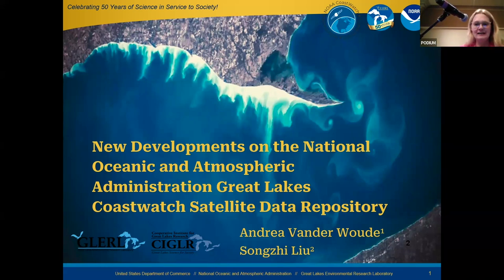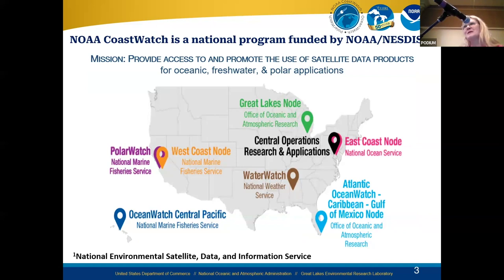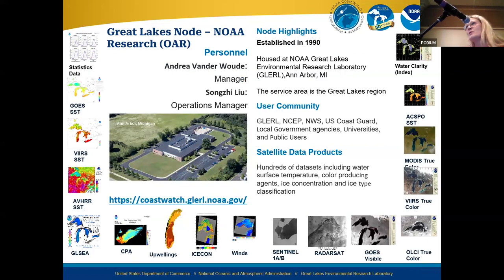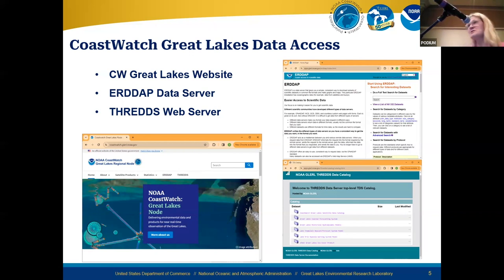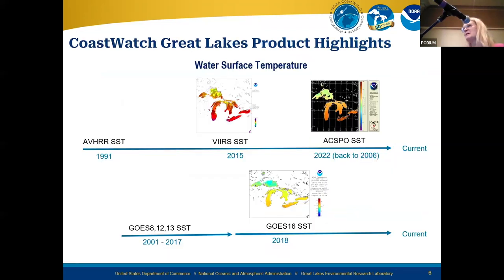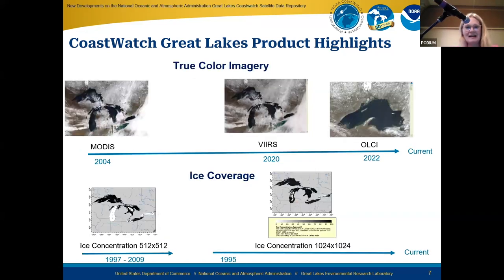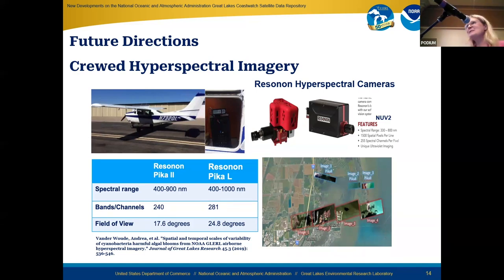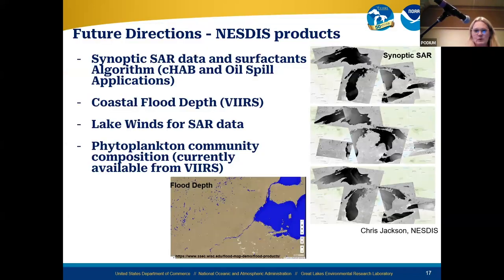Andrea Vander Woude - GLERL 50th IAGLR Presentation - May 24, 2024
Talk title: New Developments on the National Oceanic and Atmospheric Administration Great Lakes CoastWatch Satellite Data Repository